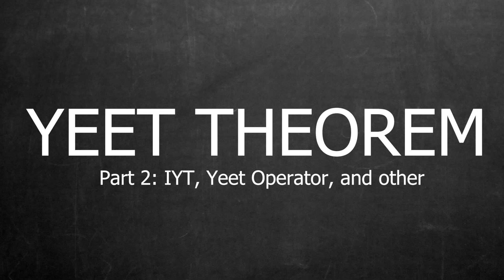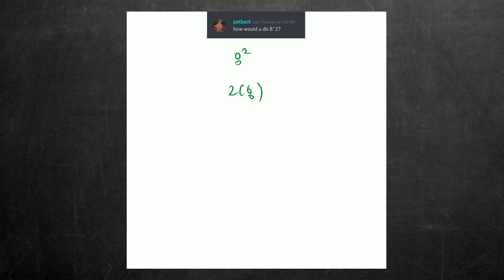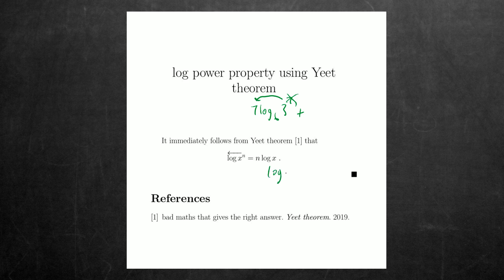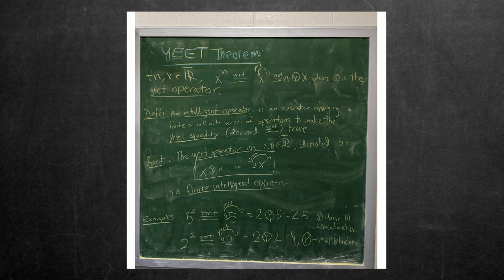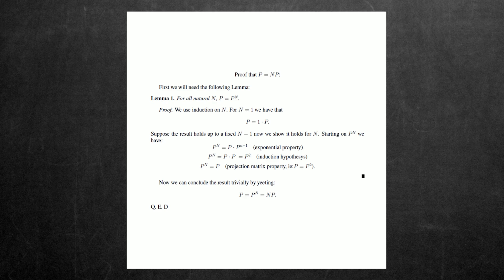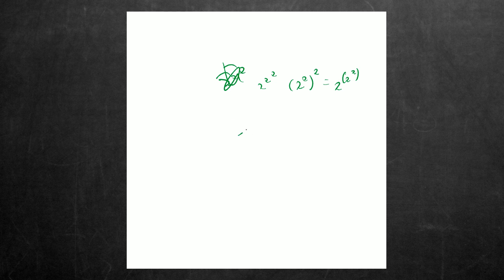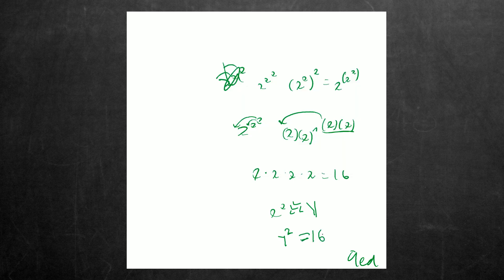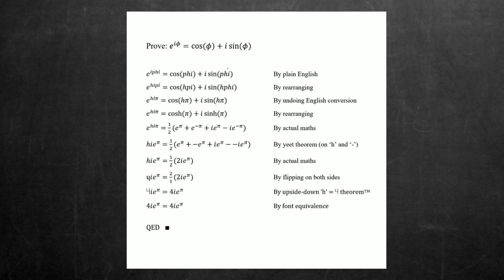Understanding Yeet Theorem 2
I thought that there were some concepts missing from the first Understanding Yeet Theorem video, so I had to make a part 2. Please post your answers to the self-check questions in the comments so that you can get feedback from your peers. Good luck on your Yeet Theorem quiz!